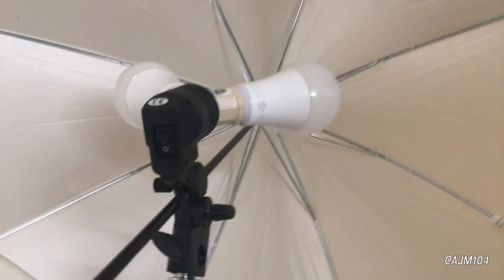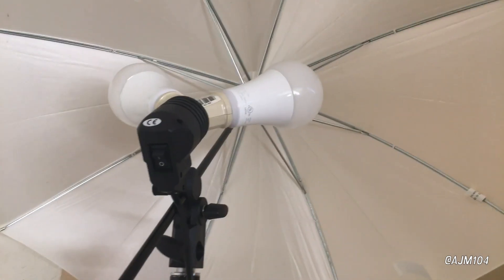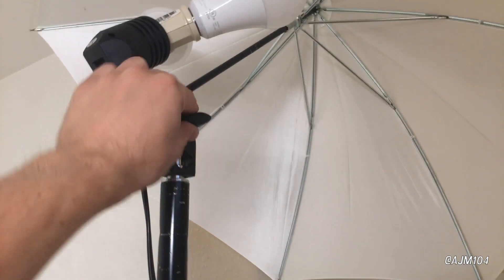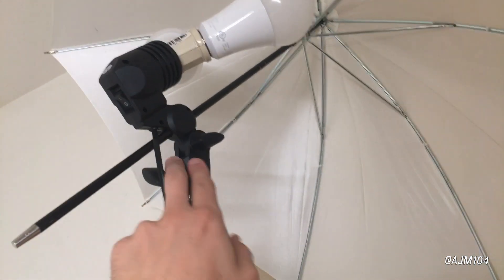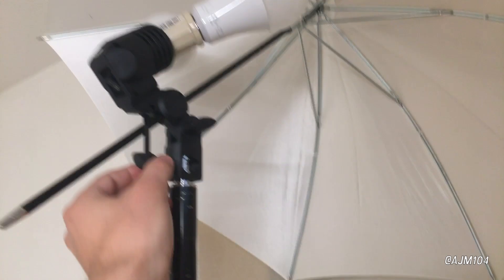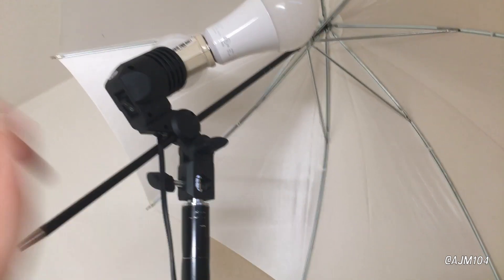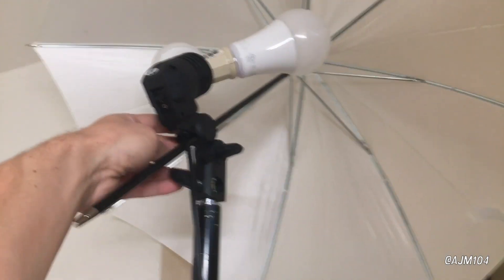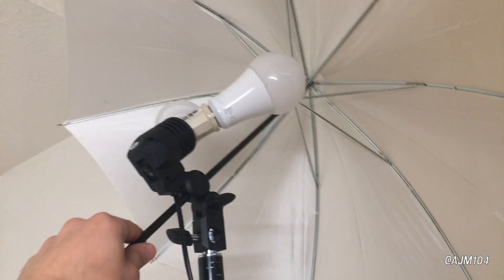Cheap Awesome Lighting Set-Up For Biz-Owners Content Creators!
In this video I talk about this cheap yet awesome lighting set-up for making video content like vlogs for social media!
The lights take E27 light-bulbs, and lighting umbrellas to create soft 2-point lighting!!